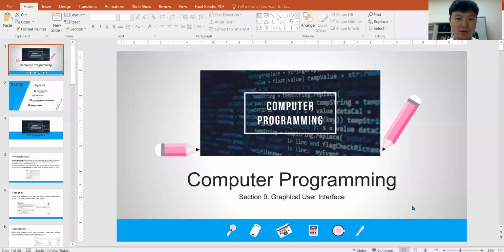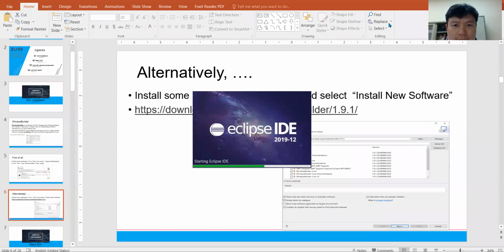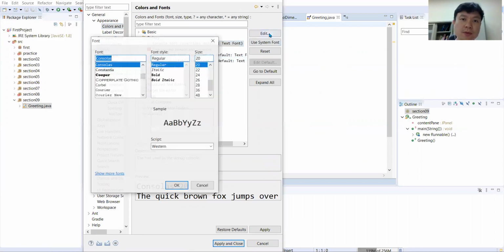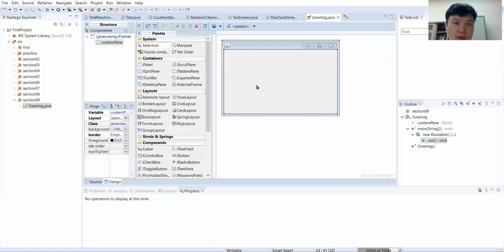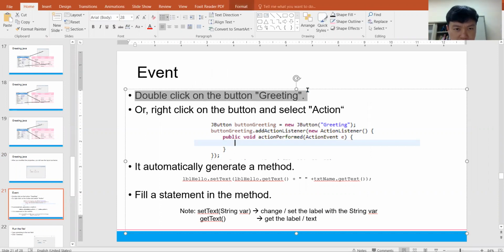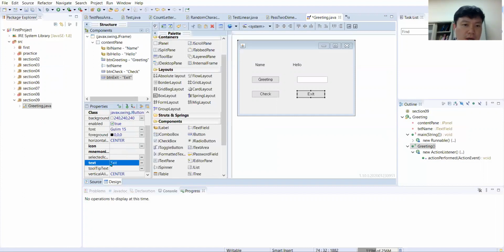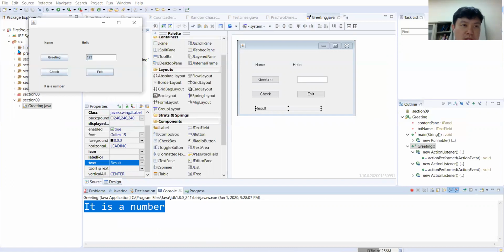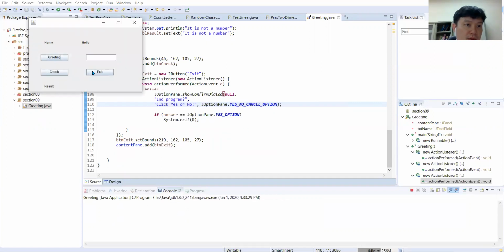[Computer Programming] - Week 12 - GUI Part 1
This is the course of Computer Programming related to GUI (Part 1)